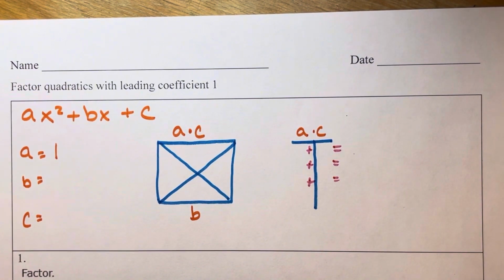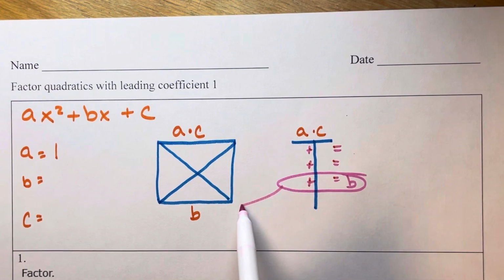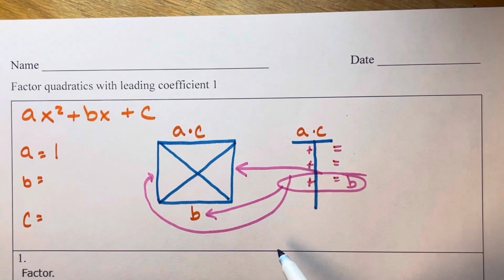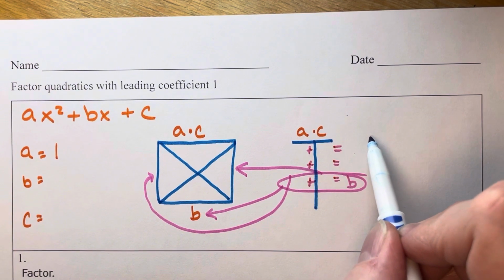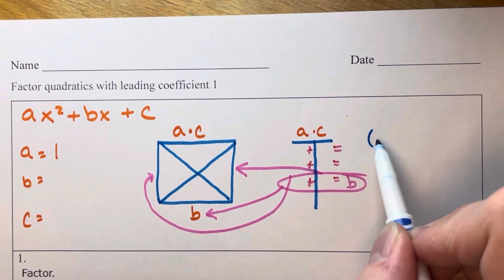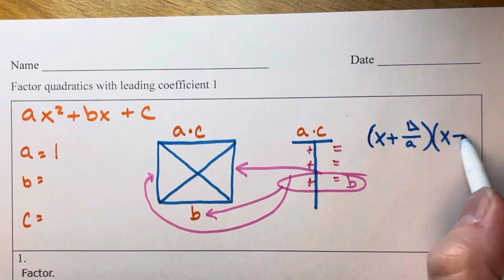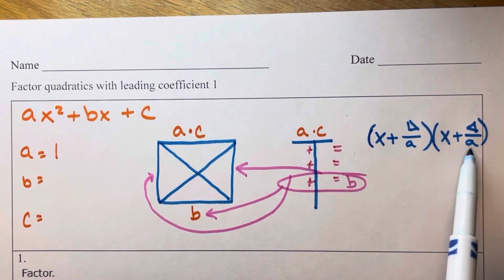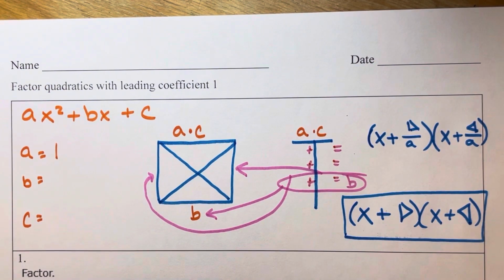Factor Quadratics With A Leading Coefficient = 1 (Lesson Introduction & Definitions)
Factor Quadratics With A Leading Coefficient = 1
Part 1 of 6
Lesson Introduction and Definitions